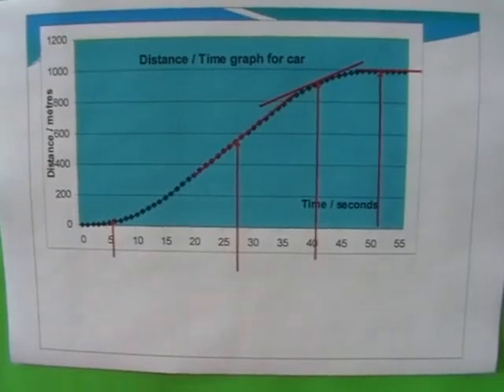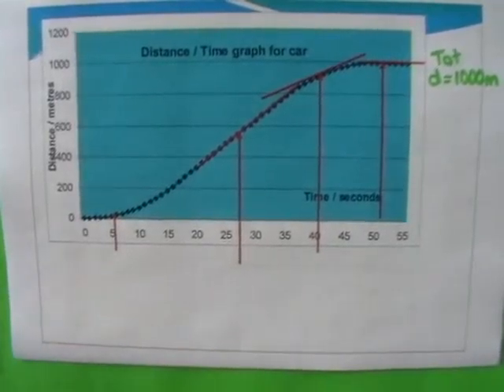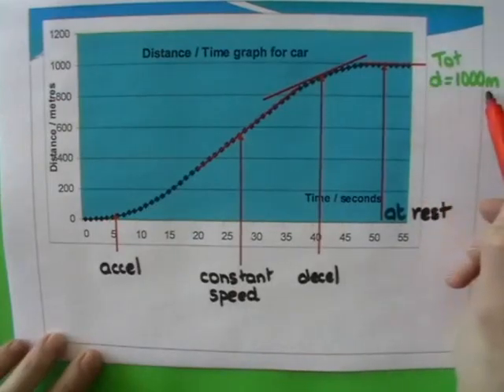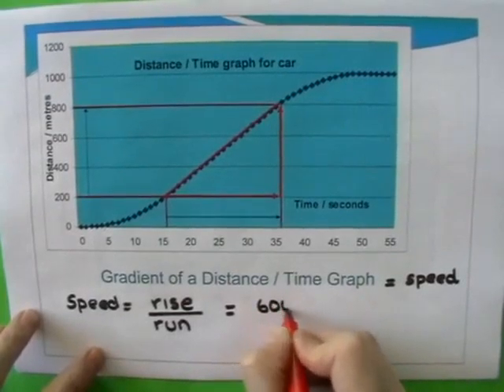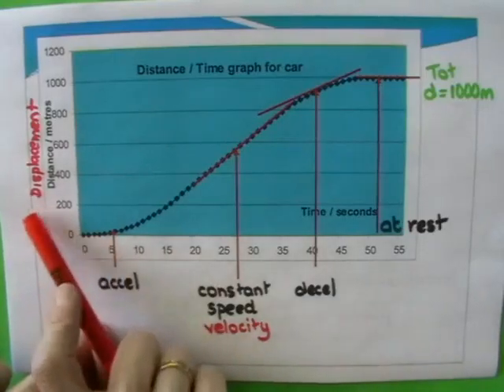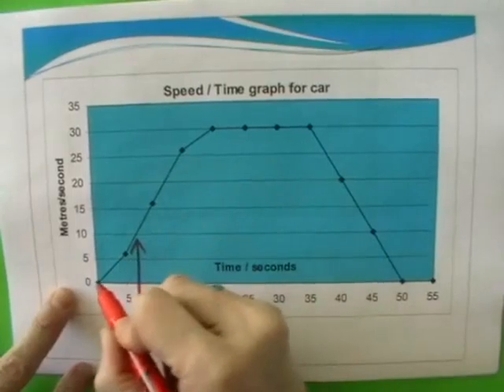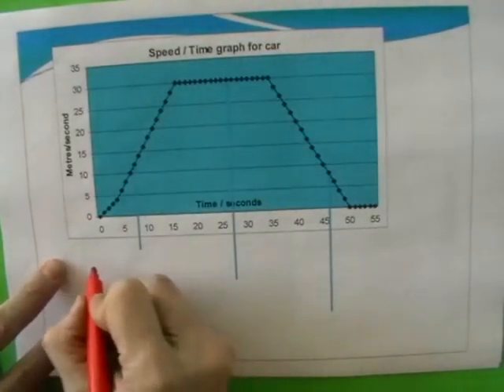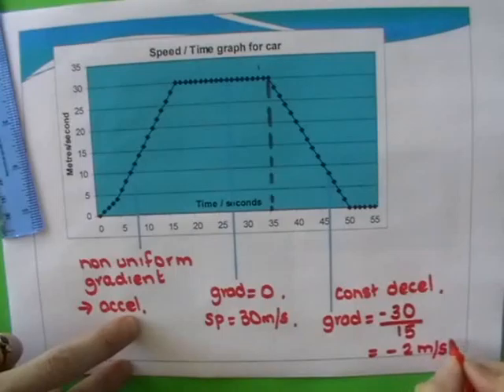GCSEphysics_Unit7_7B_Graphs_revisionpodast.wmv